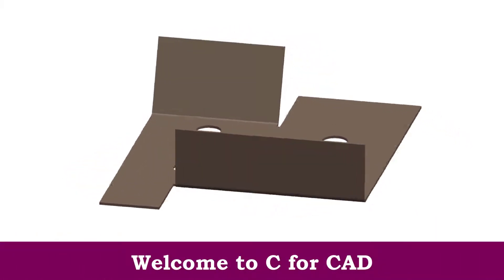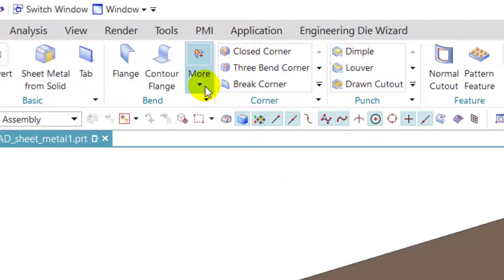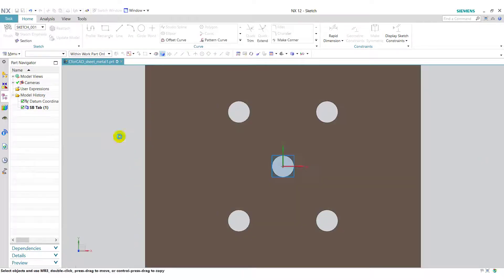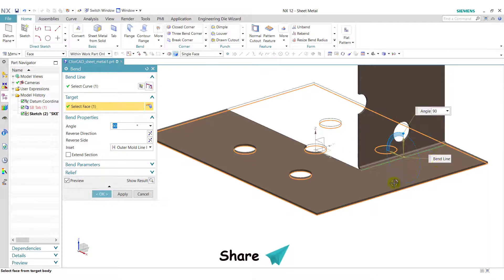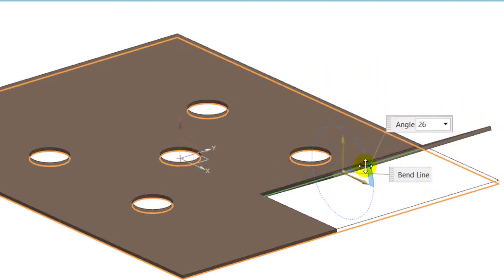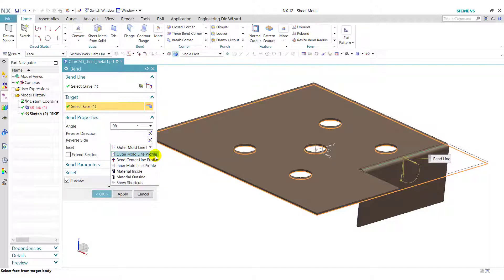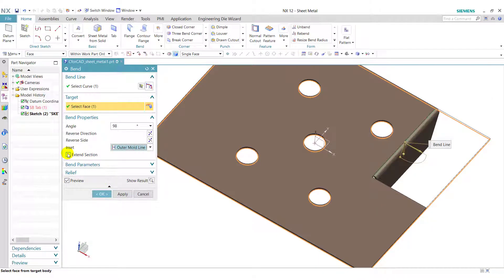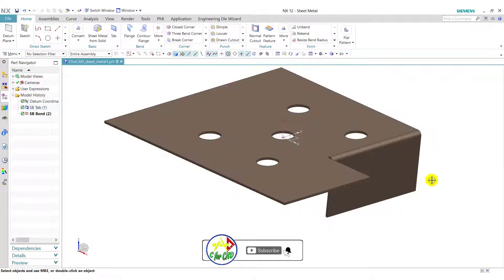How to use Bend Feature | Sheet Metal Design in NX (Unigraphics) || C for CAD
In this video you can see how to use bend Feature for sheet metal designing in NX Unigraphics Software.